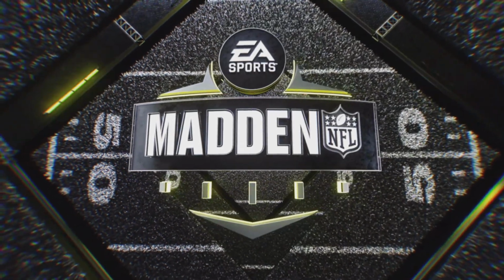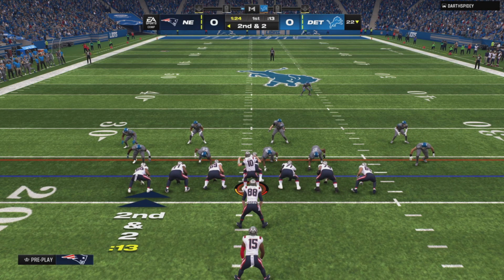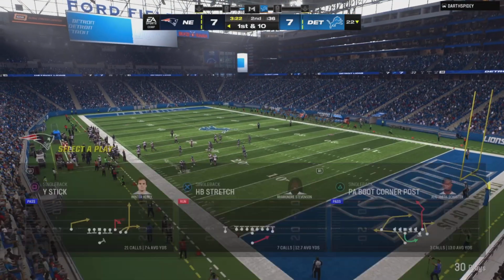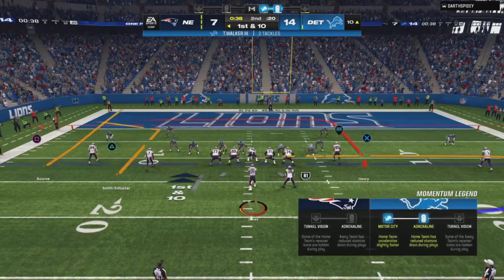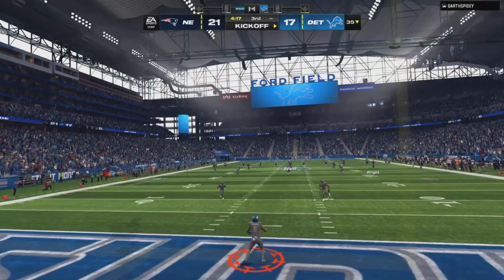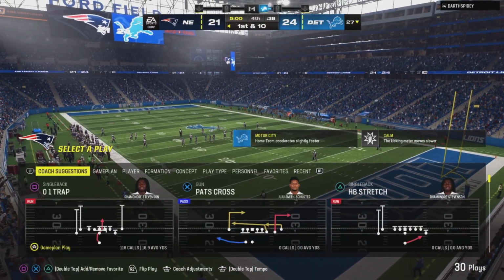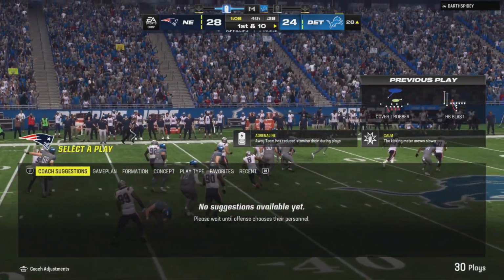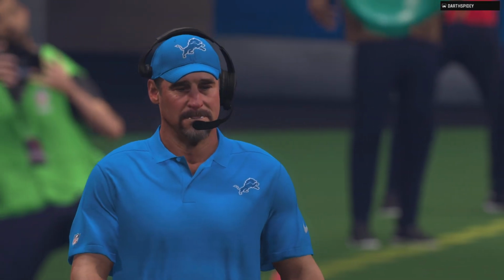The Shootout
Highly exciting Head 2 Head Madden 24 matchup, get the 🍿 ready